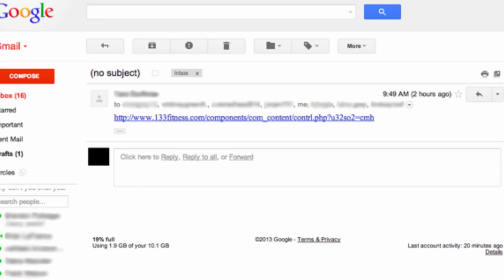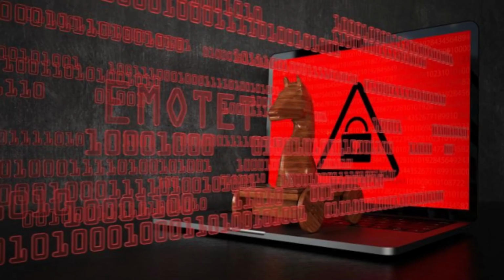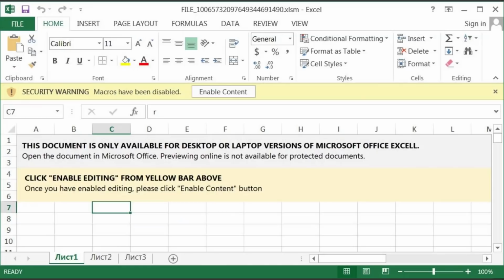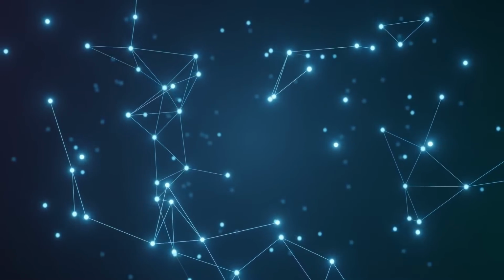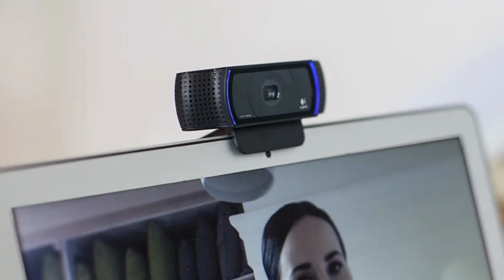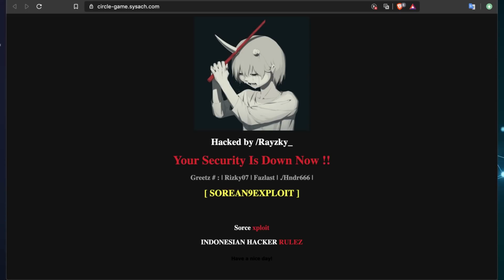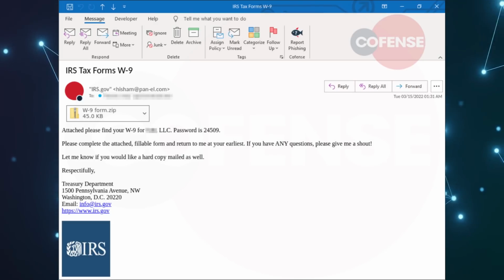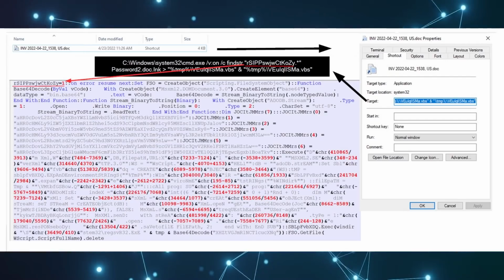The World's Worst Botnet Just Got Stronger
Emotet, One of the world's worst Malware/Botnet has been around for years, but its ramped up again after law enforcement took down their infrastructure and already has more than 130000 machines in 179 different countries compromised.

Monero
45F2bNHVcRzXVBsvZ5giyvKGAgm6LFhMsjUUVPTEtdgJJ5SNyxzSNUmFSBR5qCCWLpjiUjYMkmZoX9b3cChNjvxR7kvh436

Dash
Xh9PXPEy5RoLJgFDGYCDjrbXdjshMaYerz

Zcash
t1aWtU5SBpxuUWBSwDKy4gTkT2T1ZwtFvrr

Chainlink
0x0f7f21D267d2C9dbae17fd8c20012eFEA3678F14

Bitcoin Cash
qz2st00dtu9e79zrq5wshsgaxsjw299n7c69th8ryp

Etherum Classic
0xeA641e59913960f578ad39A6B4d02051A5556BfC

USD Coin
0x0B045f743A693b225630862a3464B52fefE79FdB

bc1qyj5p6hzqkautq4d3zgzwfllm7xv9wjeqkv857z

Ethereum
0x35B505EB5b717D11c28D163fb1412C3344c7684d

Litecoin
LQviuYVbvJs1jCSiEDwWAarycA4xsqJo7D

DOGE
D7MPGcUT4sXkGroGbs4QVQGyXqXd6QfmXF